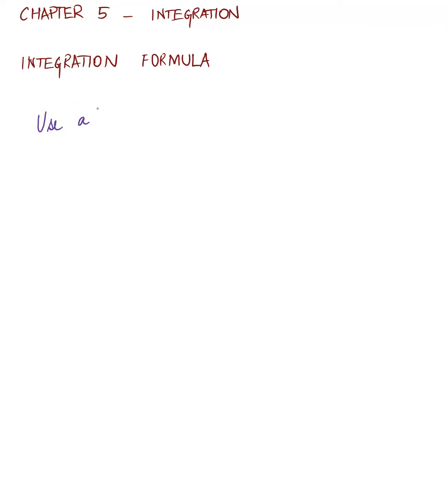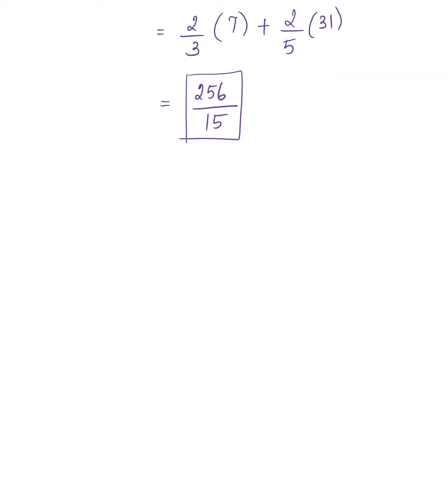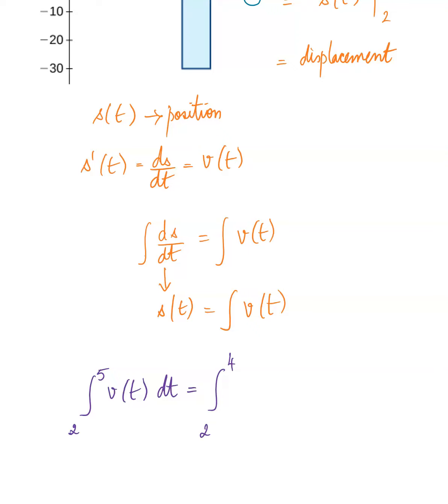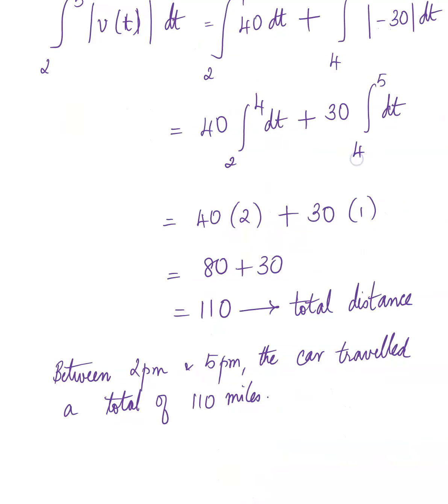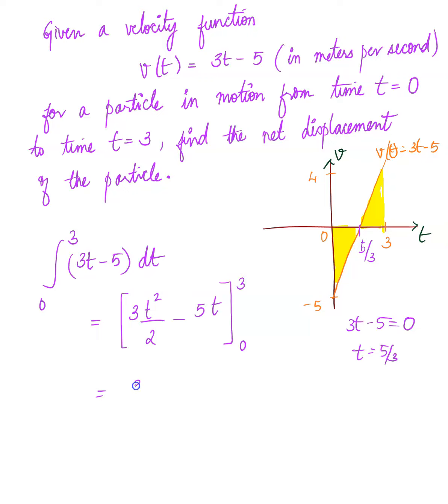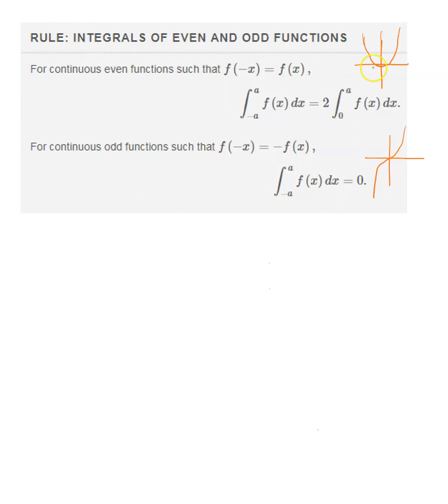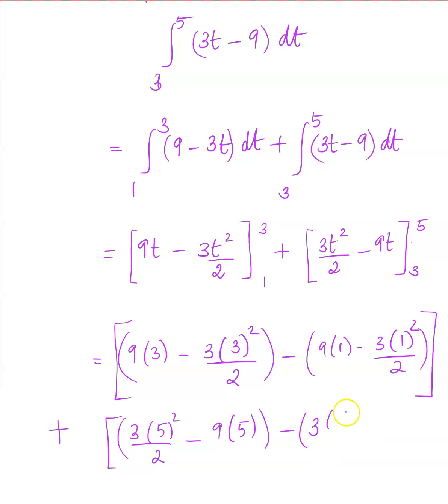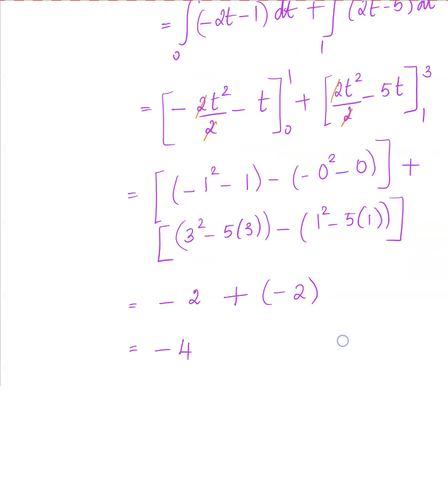MATH C2210 CH5.4 Integration Formula and Net Change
Calculus 1 — Chapter 5.4: Integration and Motion (Displacement vs. Distance)

In this lecture, we apply the definite integral to real-world motion, exploring the relationship between velocity, position, and displacement. We discuss how integrating a velocity function over a specific time interval (such as from 𝑡 =2 to 𝑡 =5) gives us the change in position, 𝑆⁡(𝑡). The session details the critical difference between calculating net displacement and total distance traveled, emphasizing the need to split the integral and use absolute values when the velocity graph dips below the x-axis to ensure all movement is accounted for positively.

CHAPTERS

0:00 Introduction: Applying Integrals to Motion

08:43 Velocity to Position: Calculating Distance (𝑆⁡(𝑡))

15:20 Net Displacement vs. Total Distance Traveled

21:22 Splitting Integrals and Absolute Values for Total Distance

35:00 Example: Particle Motion and Changing Directions

45:00 Conclusion and Homework Advice

📘 PAUSE-AND-REFLECT PROMPTS

⏸️ 08:43 — Velocity to Position: Why does taking the definite integral of a velocity function over a specific time interval (like from 𝑡 =2 to 𝑡 =5) give us the change in position, and why might it feel counter-intuitive to think of this distance as an "area"?

⏸️ 21:22 — Total Distance: When calculating the total distance traveled for an object that changes direction, why must we split the integral and apply absolute value to the negative area regions?

⏸️ 21:35 — Absolute Value Strategy: Why is it a safe and effective mathematical habit to apply absolute value to every individual piece of the split integral, even the positive regions?